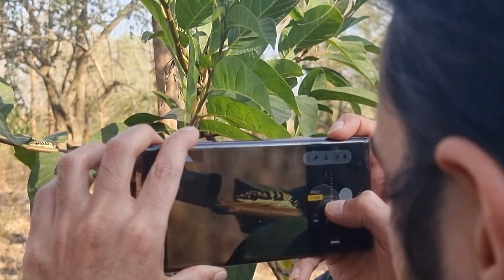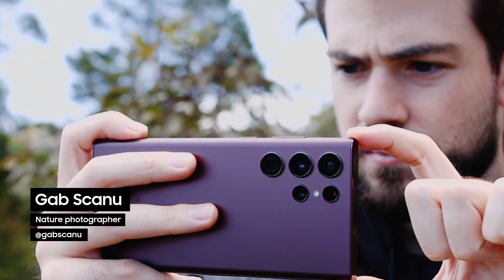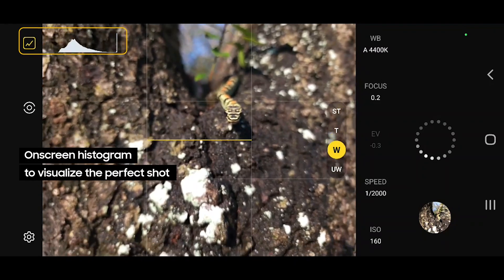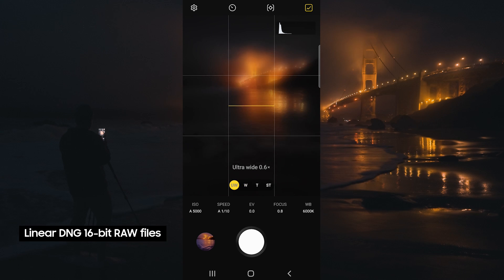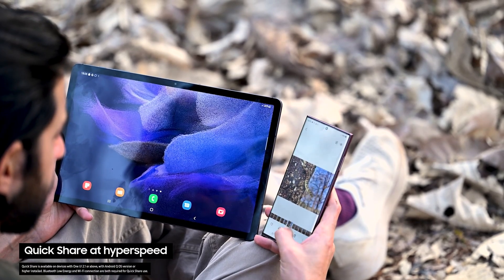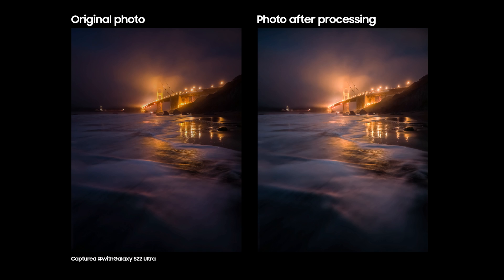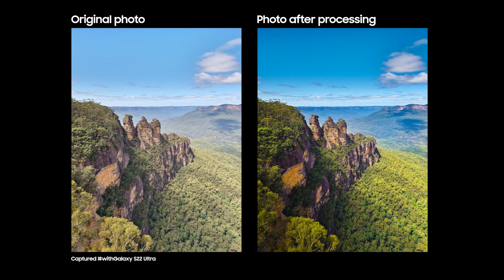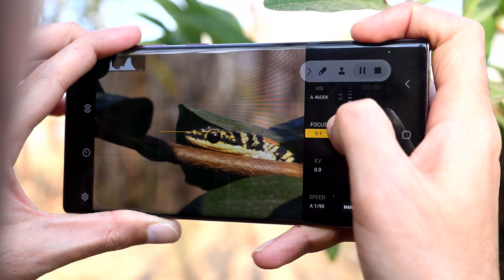Galaxy S22: What the pros think about Expert RAW | Samsung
Professional photographers Michael Shainblum, Gab Scanu and Shaaz Jung demonstrate how the Expert RAW camera app can be used to capture majestic landscapes, dreamy long exposures, and larger-than-life wildlife photography. Learn how editing photos using the RAW image format can level up your photography with this tutorial video.

0:00 Opening
0:17 Unlock all your camera settings
0:25 Improved white balance
0:29 Advanced lens control
0:34 Onscreen histogram to visualize the perfect shot
0:42 More powerful post-processing
0:48 Linear DNG 16-bit RAW files
1:00 Quick Share at hyperspeed
1:05 Edit in Adobe Lightroom
1:14 The amazing results